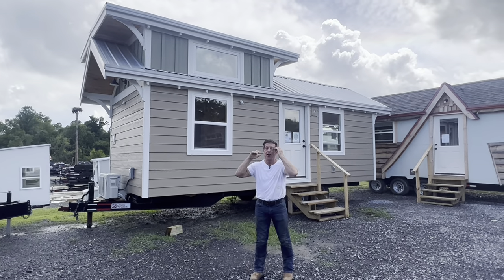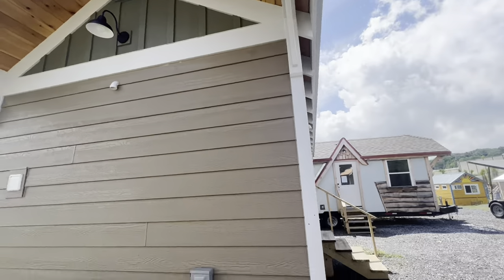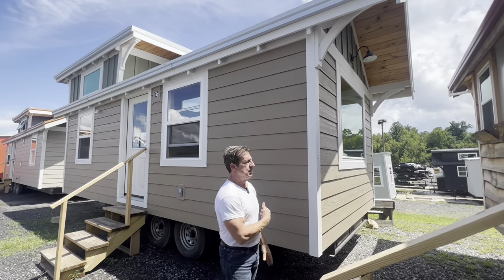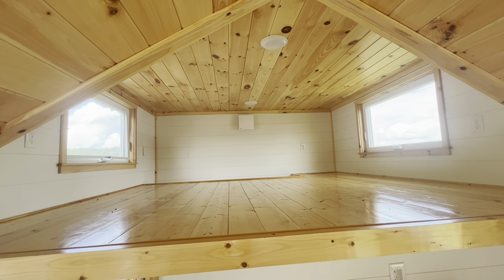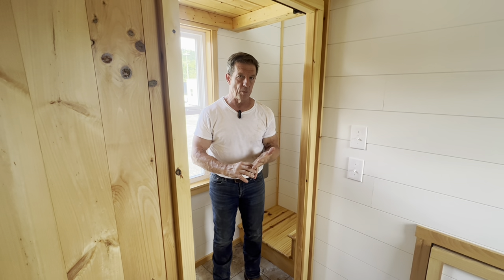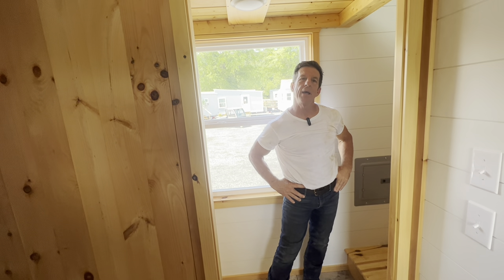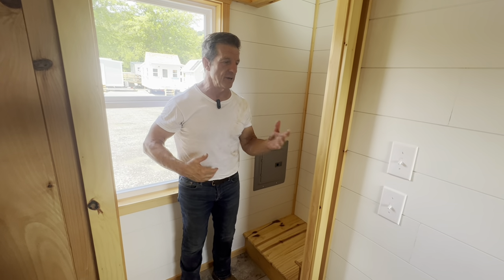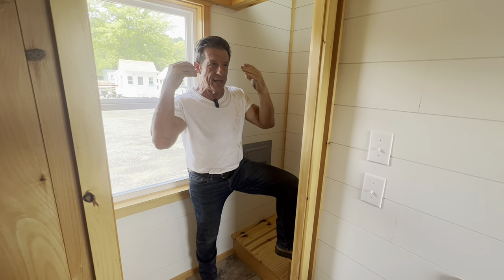Amish Built Incredible Tiny Homes Models- Large Living 10’x24’ The Lexington $79,900 🏡🇺🇸🤩😉🏘️🌎